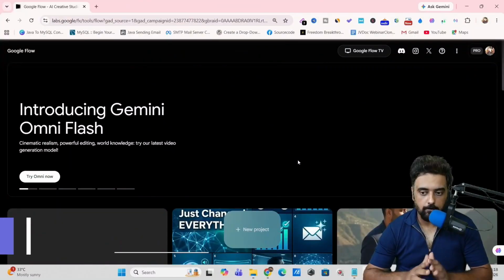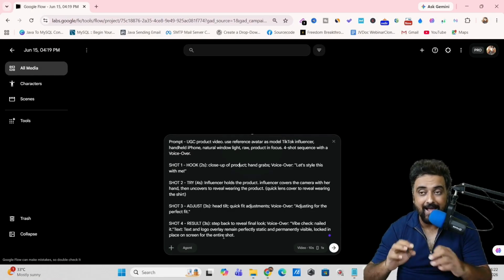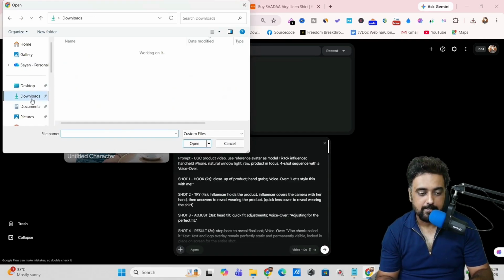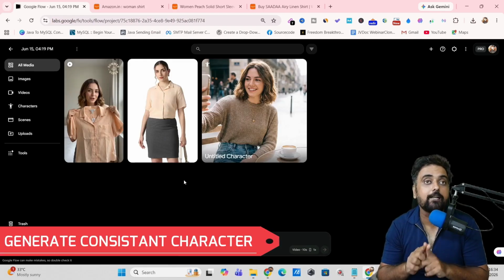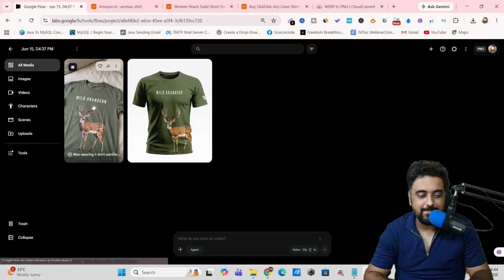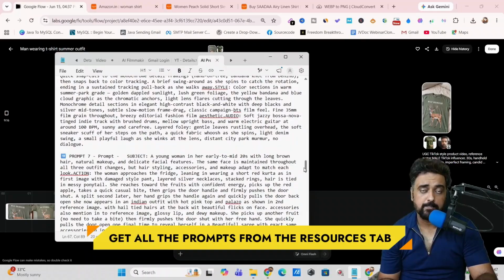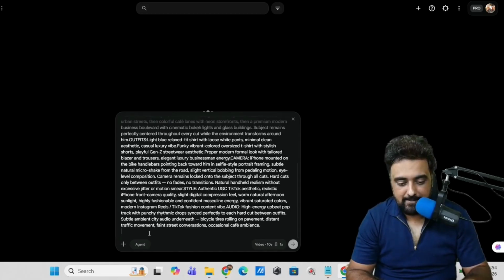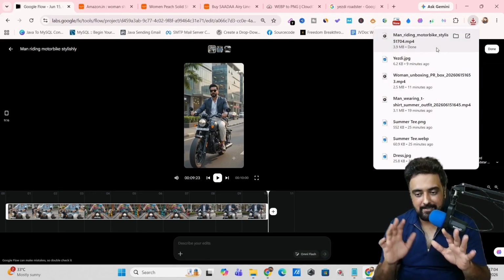AI Product Ads + UGC Ads + Influencer Ads Made Easy Using Google Omni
🚀 Want to create high-converting AI Product Ads, AI UGC Ads, AI Influencer Ads, and cinematic AI Commercials without expensive cameras, actors, or editing skills? In this video, I'll reveal 10 Secret Google Omni Prompts that help you generate professional-quality AI advertisements using Google Flow, Google Omni, Nano Banana, and Google Veo 3.

You'll learn how to create consistent AI characters, realistic AI avatars, product showcase videos, AI voiceovers, cinematic camera movements, motion graphics, kinetic typography, 3D animations, background music, and sound effects that make your ads look like they were produced by a professional creative agency.

This complete Google Flow tutorial also covers how to use Video Agent, maintain character and location consistency across scenes, create vertical videos for Instagram Reels, TikTok, and YouTube Shorts, as well as horizontal videos for YouTube and Facebook Ads. Whether you're promoting affiliate products, Shopify stores, Amazon products, SaaS software, digital products, or your personal brand, these AI prompt templates will help you create scroll-stopping, eye-catching, and high-performing AI video ads in minutes.

📌 In This Video You'll Learn:

✅ 10 Secret Google Omni Prompt Templates
✅ AI Product Ads Creation
✅ AI UGC (User Generated Content) Ads
✅ AI Influencer Ads & AI Commercials
✅ Google Flow Complete Workflow
✅ Google Veo 3 Video Generation
✅ Nano Banana Image Generation
✅ Google Flow Video Agent Tutorial
✅ Consistent Characters, Products & Locations
✅ AI Avatar Creation & Talking AI Videos
✅ Cinematic Camera Animation
✅ AI Voiceovers, Music & Sound Effects
✅ Motion Graphics, 3D Animation & Kinetic Typography
✅ Vertical & Horizontal Video Settings
✅ AI Marketing & Video Advertising Tips

Whether you're an affiliate marketer, digital marketer, content creator, YouTuber, freelancer, agency owner, Shopify seller, Amazon seller, SaaS founder, or entrepreneur, this tutorial will help you create professional AI ads faster, easier, and at a fraction of the traditional production cost.